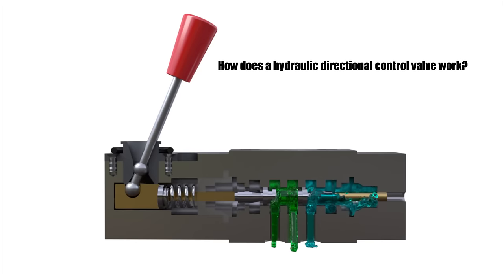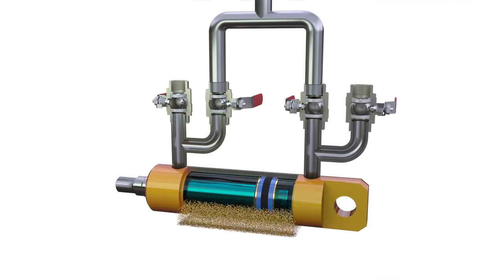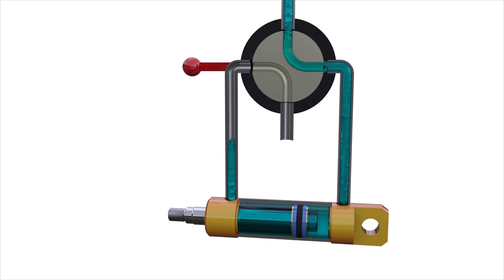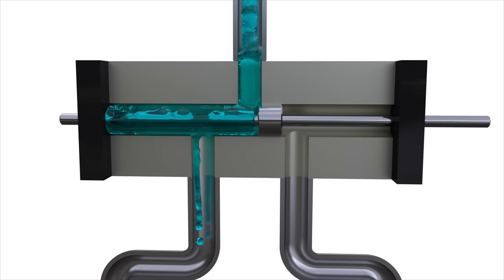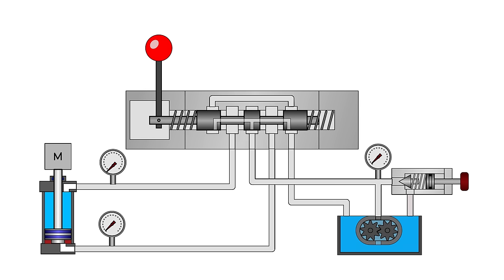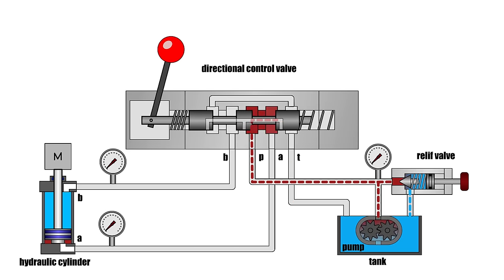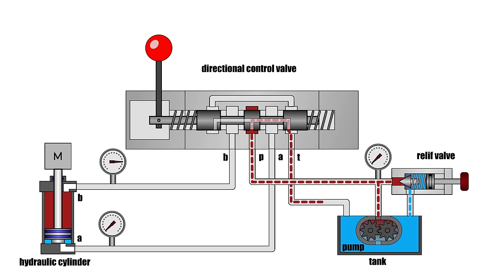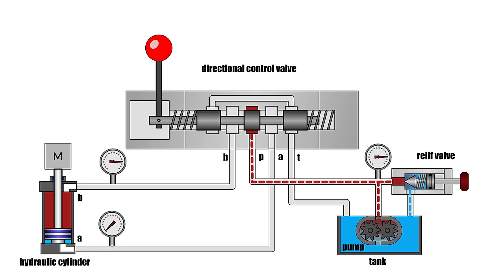How does a hydraulic directional control valves work?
The design and principle of operation of the directional valve. The use of a directional valve to control the hydraulic cylinder. The operation of a hydraulic actuator controlled by an open center directional valve with a closed center.